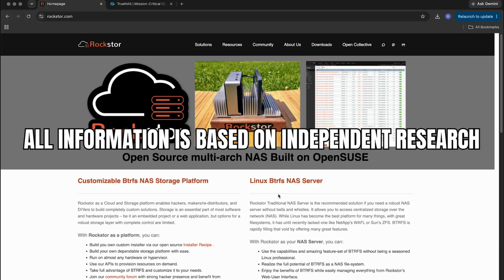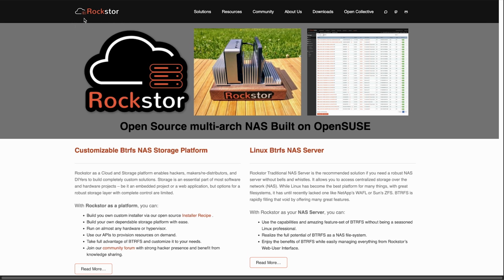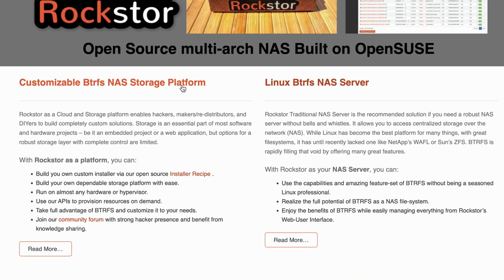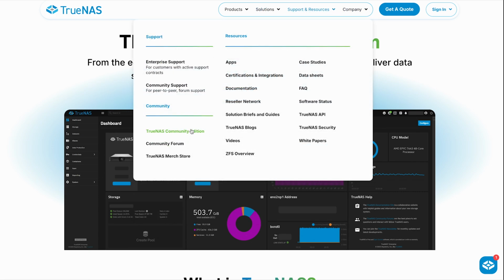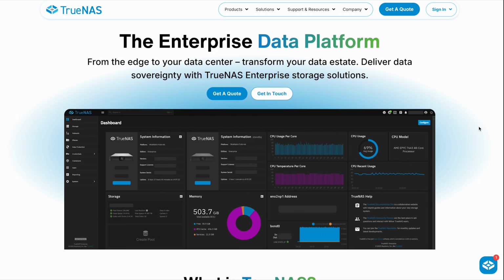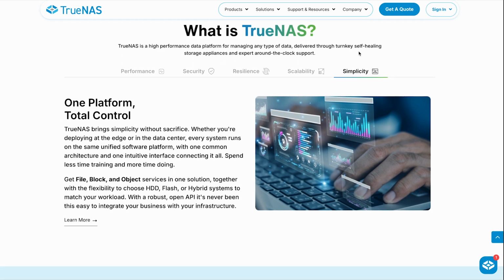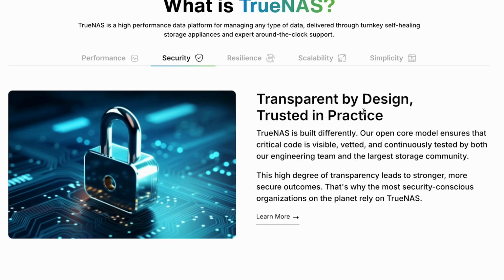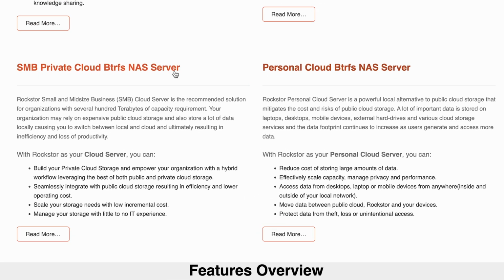Rockstor vs TrueNAS: Optimal Open-Source NAS Operating System? (2026)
A head-to-head comparison between Rockstor and TrueNAS to help you choose the right open-source operating system for your home network-attached storage.